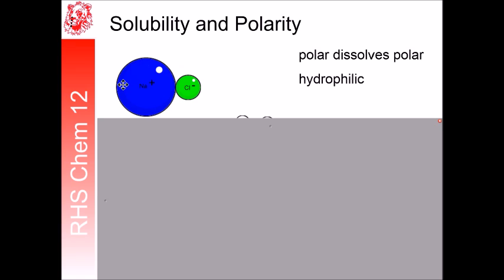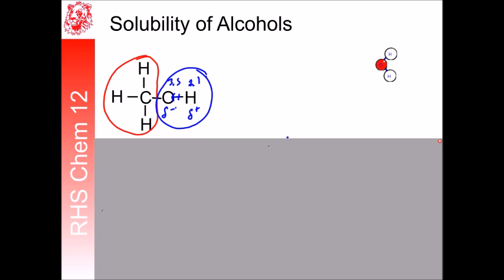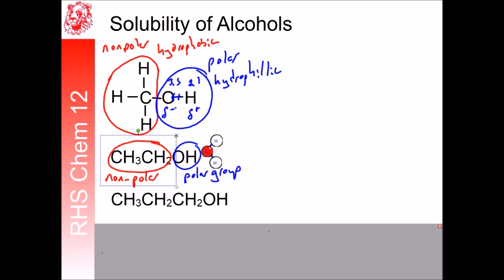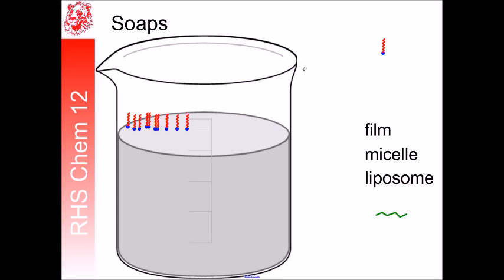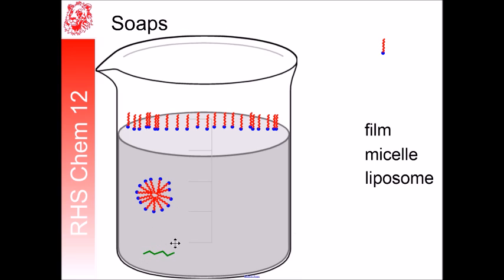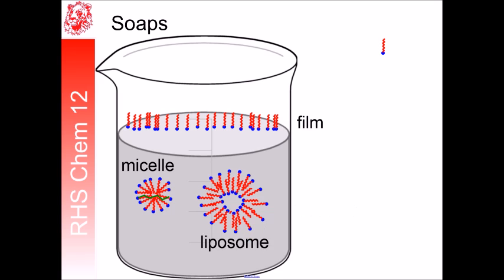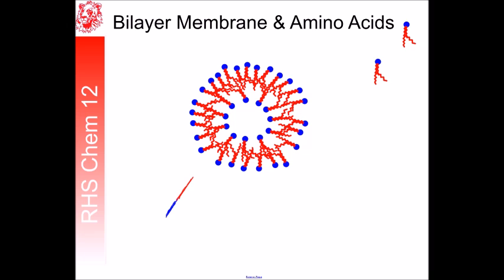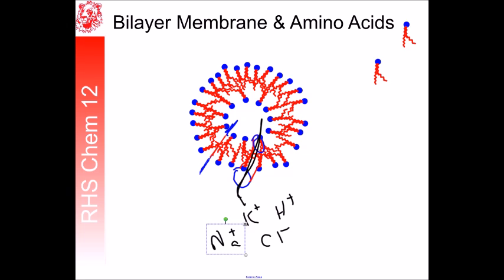solubility flip project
This video  is meant to provide a foundation for my chem students. about polar, non-polar, hydrophobic and hydrophilic interactions and how they impact solubility, soaps, membranes, and proteins.